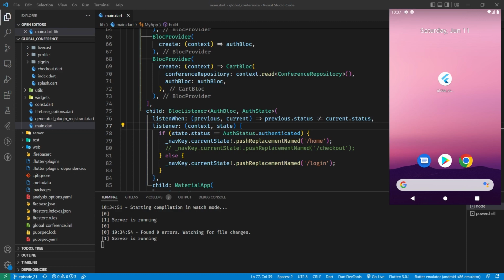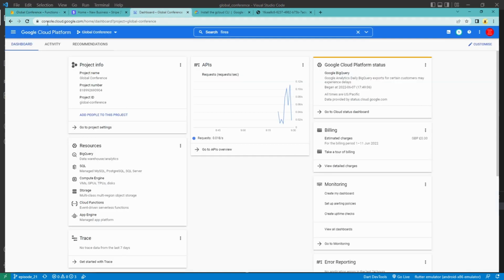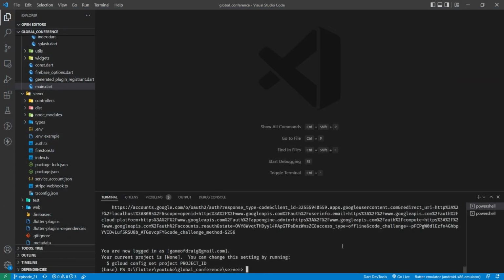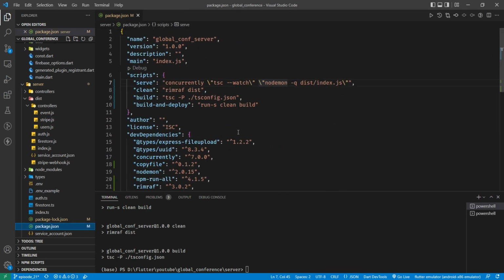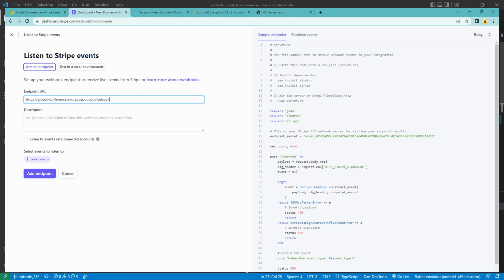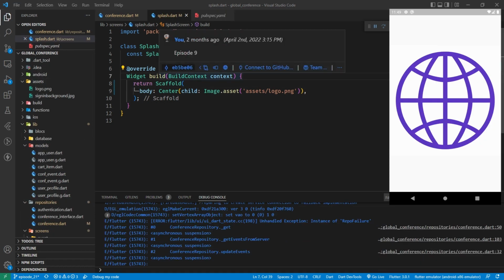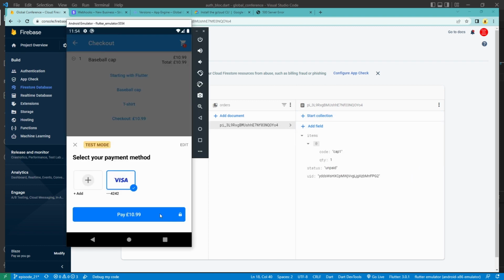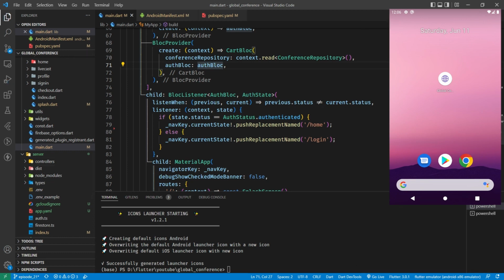Build a conference app and backend from scratch with Flutter - Part 22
In this series we are building a Flutter app and a nodeJS backend server for a fictional conference. This episode we get to the end of the series and make the final changes to move the app off out localhost and into the cloud.

As an experiment I have added chapters as this might help with coming back to certain sections.

00:00 - Intro
00:27 - Firebase security
04:32 - Deploying the server
20:24 - Stripe Webhook
24:43 - Finalising the app
34:12 - App icon